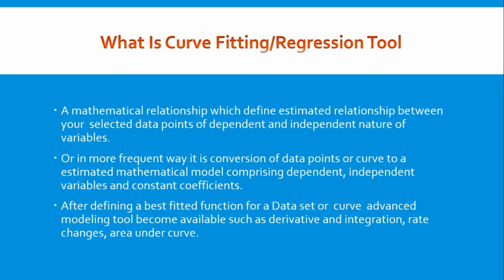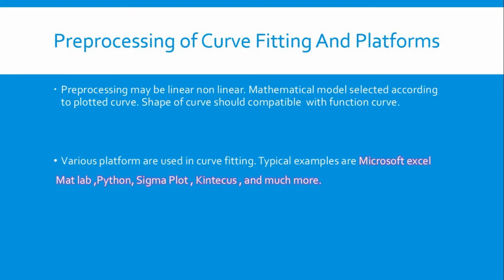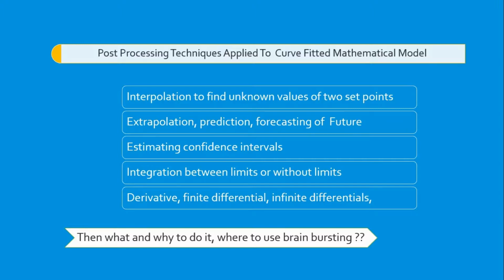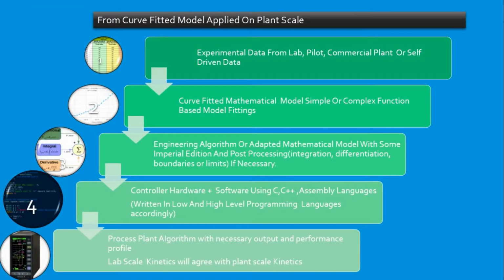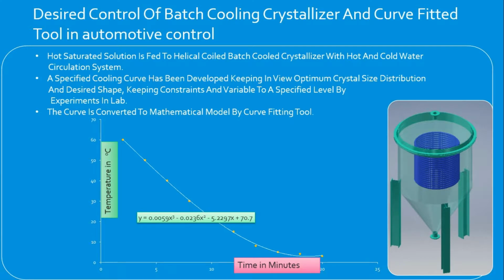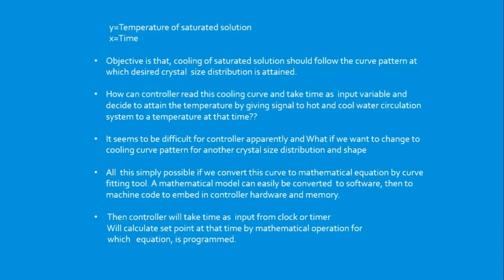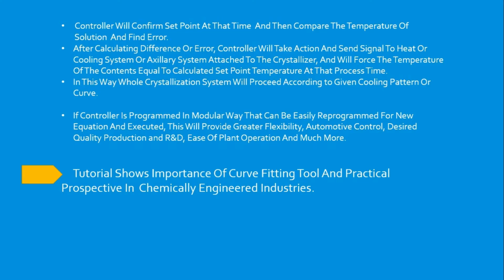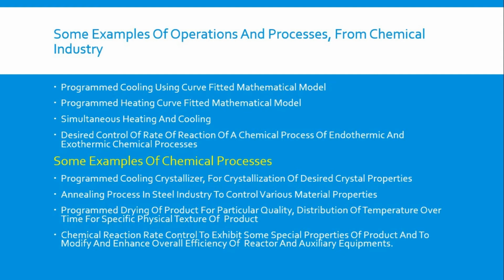Curve Fitting, Regression Tool and Chemical Industrial Plant Productive Prospecutive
Установка кривых, регрессионный инструмент и химический промышленный завод

Qūxiàn nǐ hé, huíguī gōngjù hé huàgōng gōngchǎng shēngchǎn xìng kāntàn

Curve Fitting, Regressionswerkzeug und Chemical Industrial Plant Productive Prosecutive

تركيب المنحنى ، أداة الانحدار والمصنع الصناعي الكيميائي Probecutive على التوالي
tarkib almunhanaa ، 'adat alainhidar walmasnie alsinaeii alkimiayiy Probecutive ealaa altawali

Chemical engineering industrial academy:Exploring Curve Fitting/Regression Tool: An Industrial Productive Prospective In Chemical Engineering and other Disciplines

Why Industrial and Design Engineers Need to Learn Curve     Fitting/Regression  or  Predictive Mathematical Modelling Tool  ??

Desired Control Of Batch Cooling Crystallizer And Curve Fitted Tool in automotive control

Post Processing Techniques Applied To  Curve Fitted Mathematical Model

Interpolation to find unknown values of two set points
Extrapolation, prediction, forecasting of  Future
Estimating confidence intervals
Integration between limits or without limits
Derivative, finite differential, infinite differentials